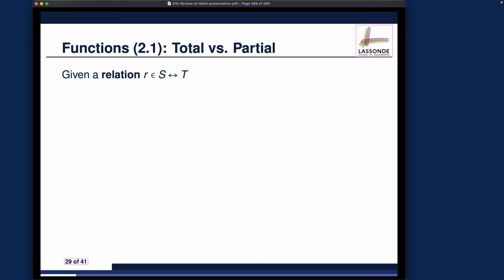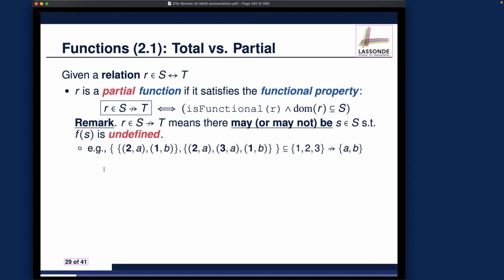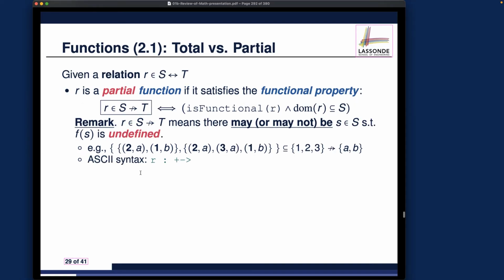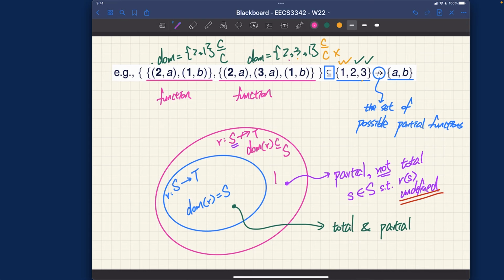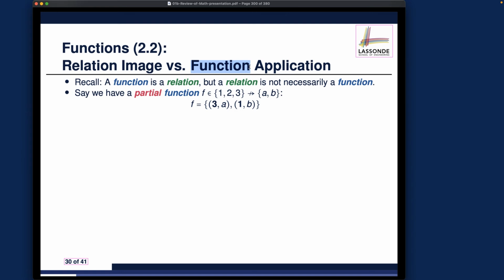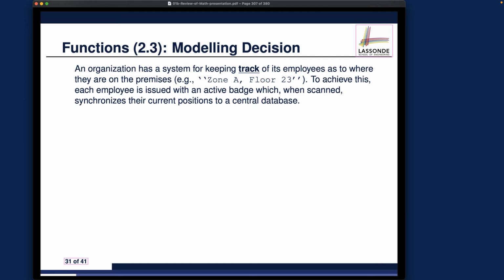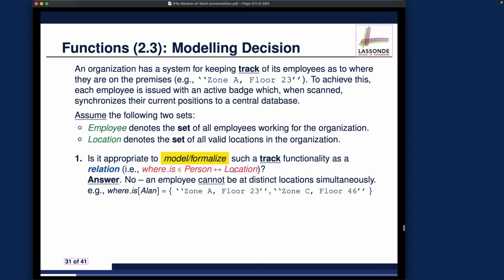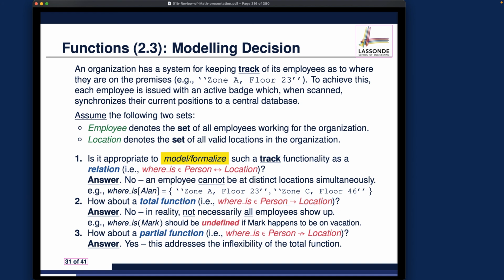[HD] EECS3342 W22 - Lecture 1b - Part E2 - Partial vs. Total, Modelling Exercise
All study resources (iPad notes, slides, written notes) are available